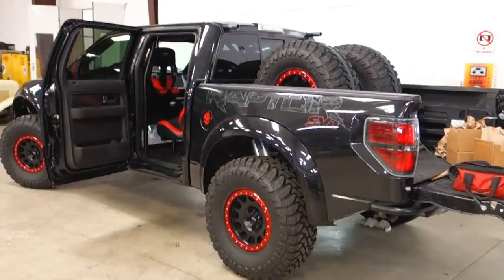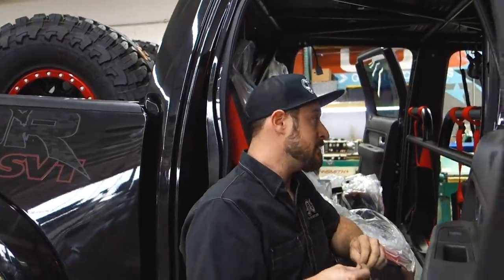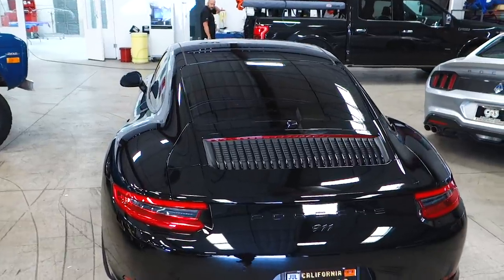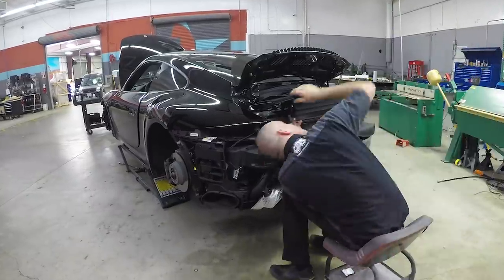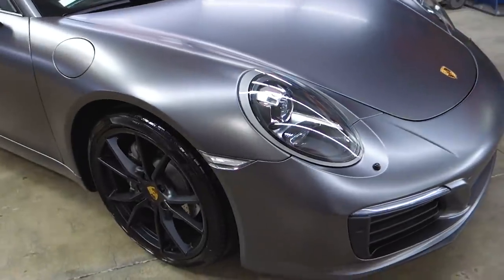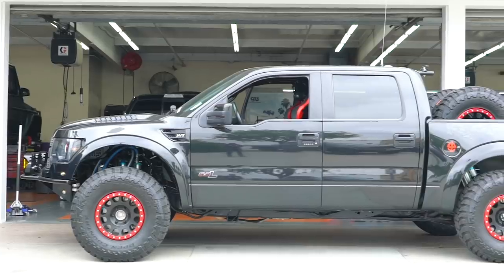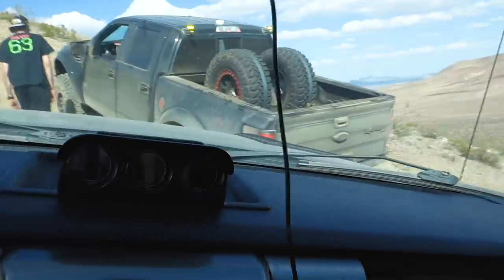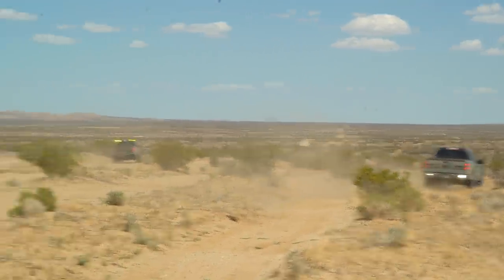We built the MOST INSANE Ford Raptor! | OFFROAD TEST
In this week's video, we finally take you through the step-by-step build of the Team Pavo 2014 Ford Raptor! But our build doesn't stop when it's finished, we take the customer out to Mojave to make sure that it feels the way he dreamed.

Also, we took in a Porsche 911 Carrera for a color change. Take a look and let us know what you think of the wrap!